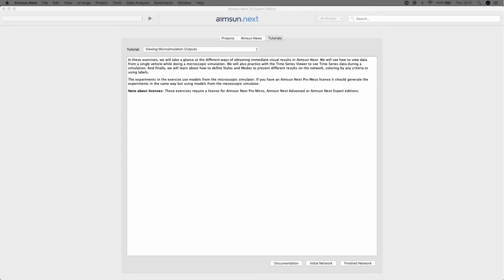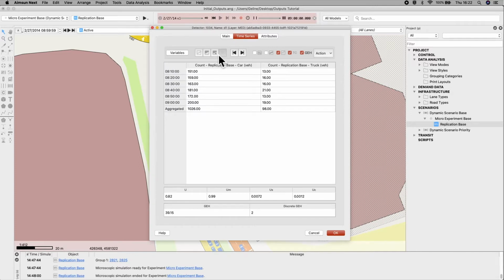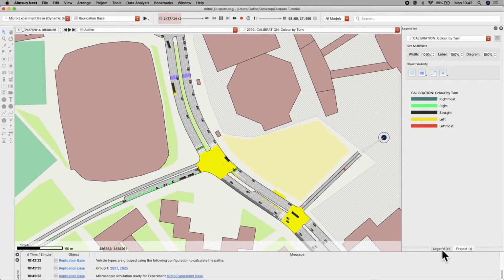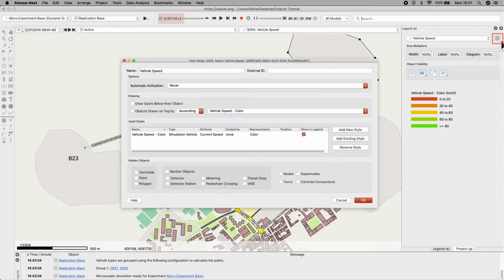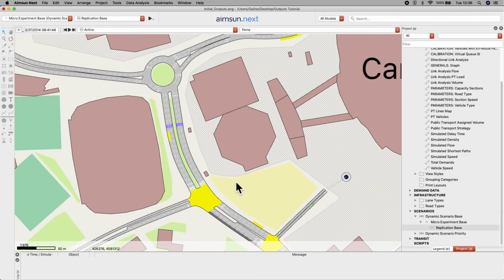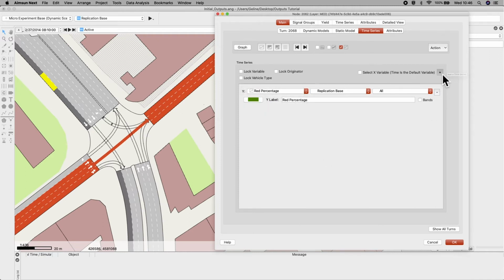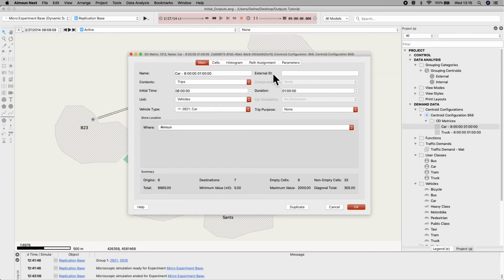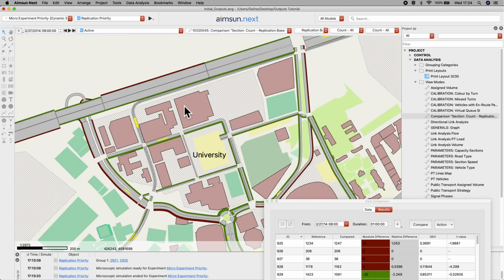Aimsun Next Tutorial 2 - Viewing Microsimulation Outputs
How to visualise results in Aimsun Next, from viewing data for a single vehicle to creating thematic maps to present results with different labels and diagrams.
0:00 - Intro
00:24 - Vehicle data
03:28 - Time series in objects
08:14 - View modes and styles: view modes, legend window, vehicle speed, diagrams
18:56 - Attribute and analyze dynamic labels
23:00 - Traffic control statistics (centroids, lanes, traffic and grouped objects)
28:45 - Print layout
31:24 - Comparing data